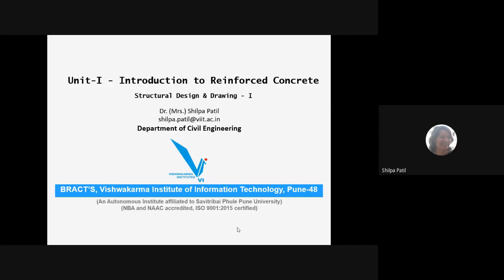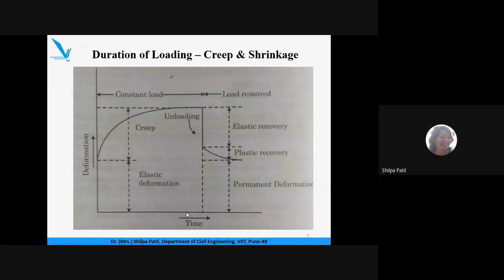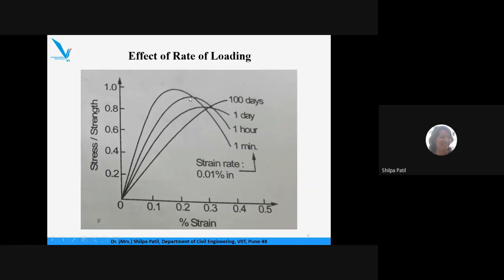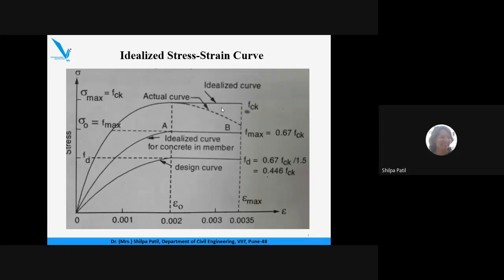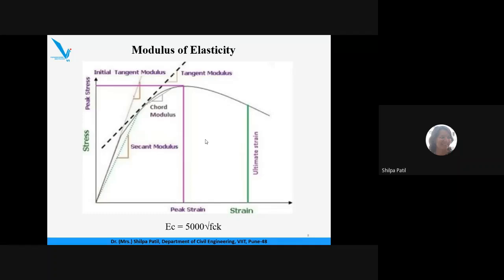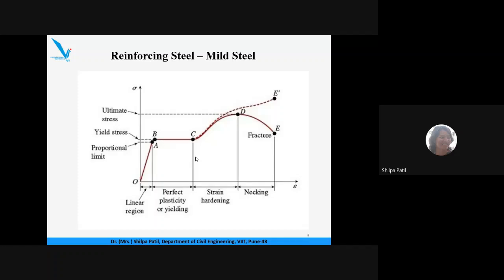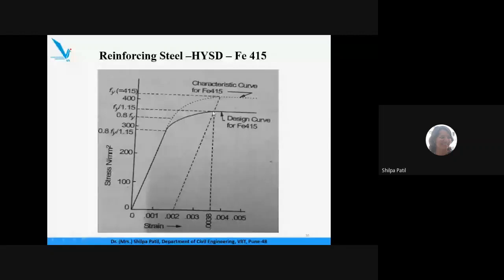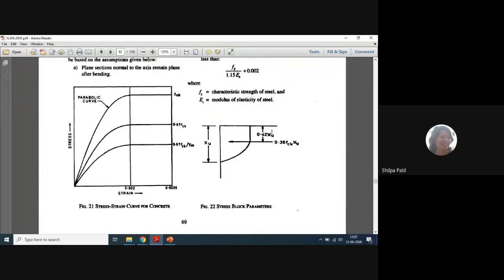2. Properties of Reinforced Concrete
This video explains various properties of steel and concrete required for the design of RC members.